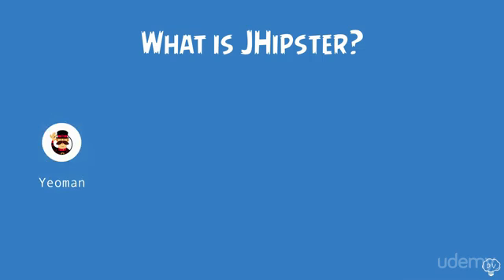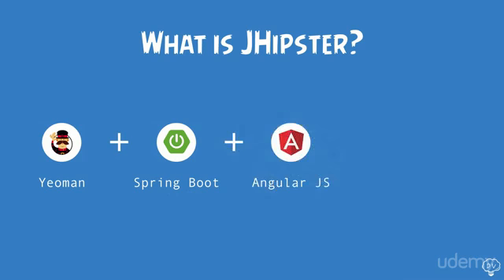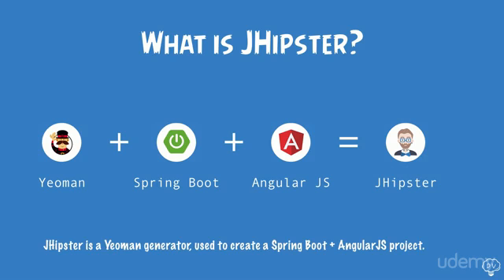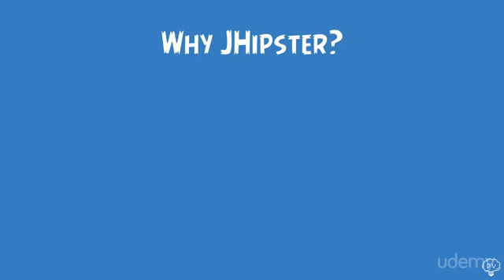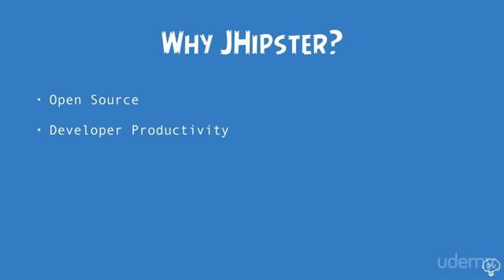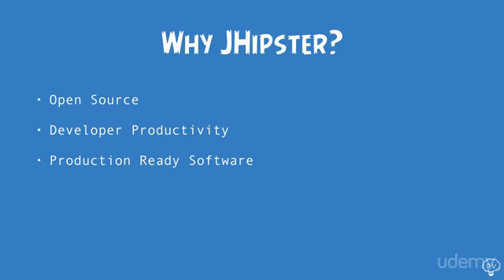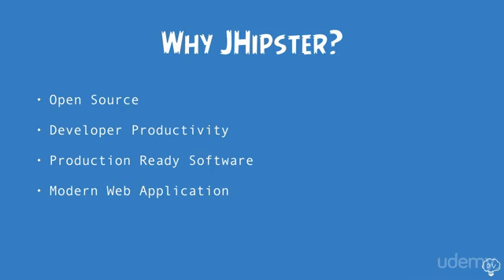Angular Full Course for Beginners (2021) - Angular for Java Tutorial - What is JHipster LEC #21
[{(Owner information)}]

From: Lahore.